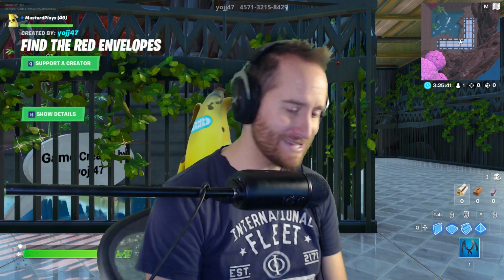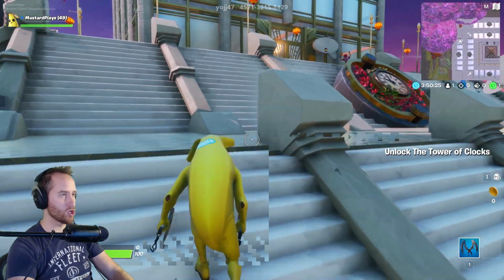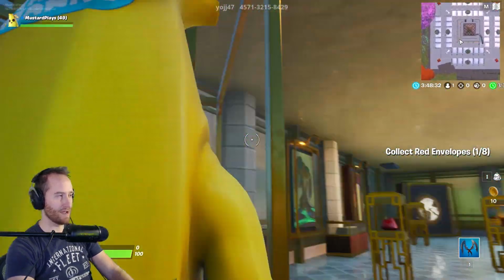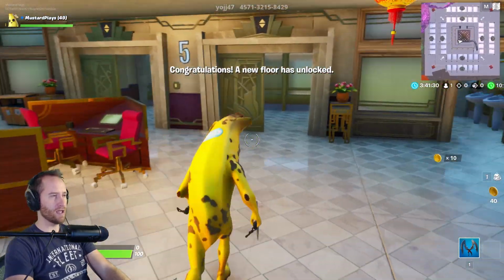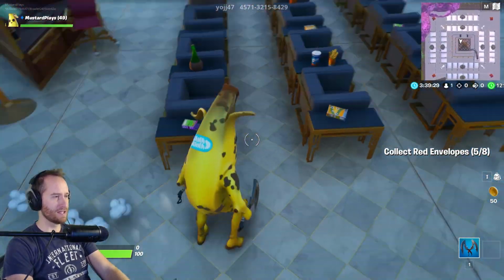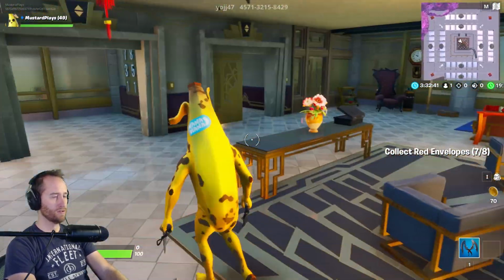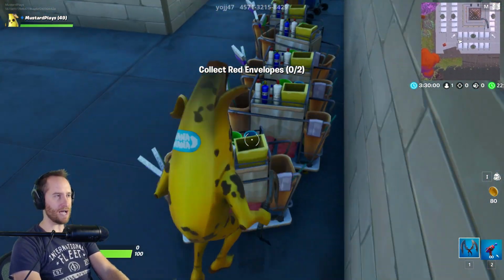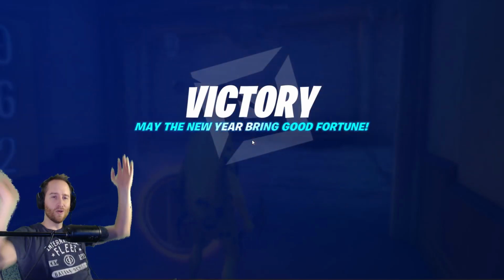Happy Chinese New Year! Find the Red Envelopes by Yojj47 Fortnite Creative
Happy Chinese New Year! Find the Red Envelopes by Yojj47 Fortnite Creative. This Fortnite find the button map is AMAZING!